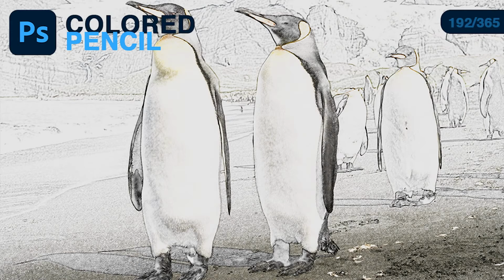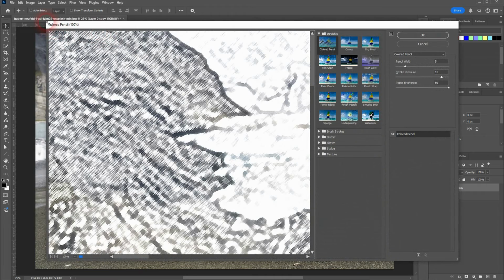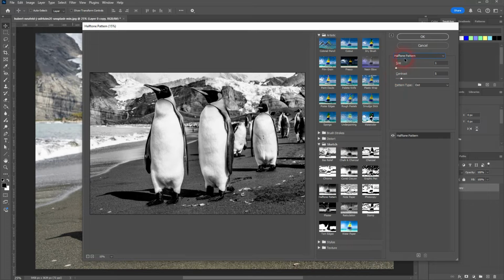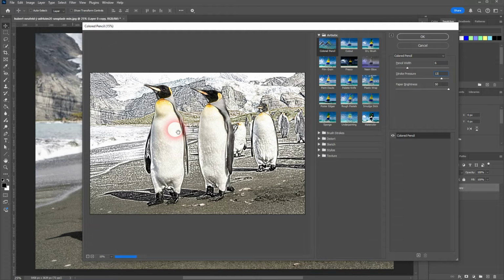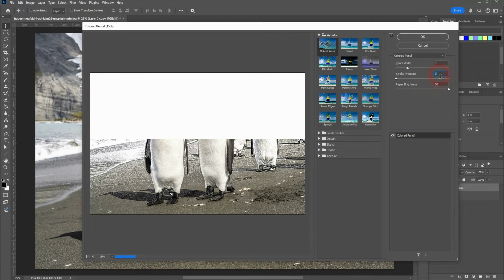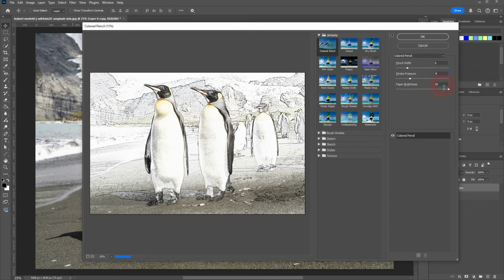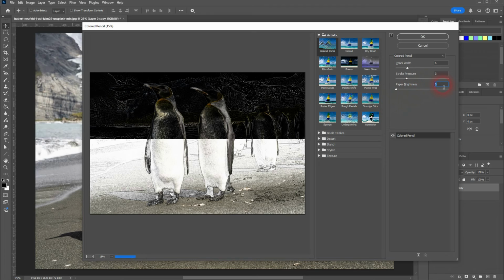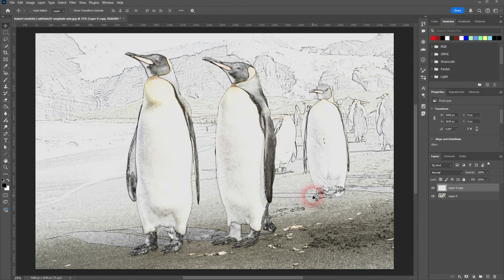How to Use the Colored Pencil Filter in Photoshop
Learning Photoshop in 365 Days - Day 192: In this tutorial I'll show you how to use the colored pencil filter in Adobe Photoshop.